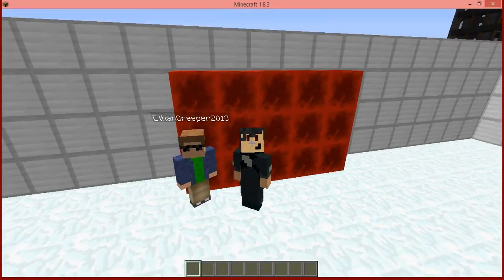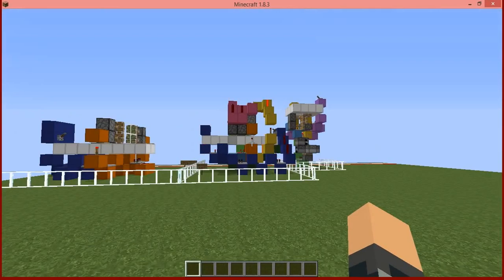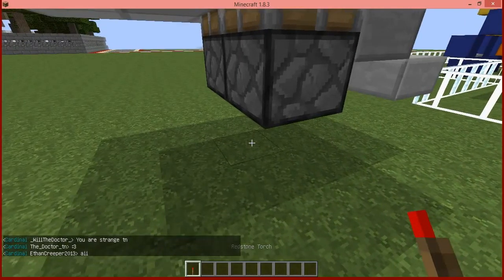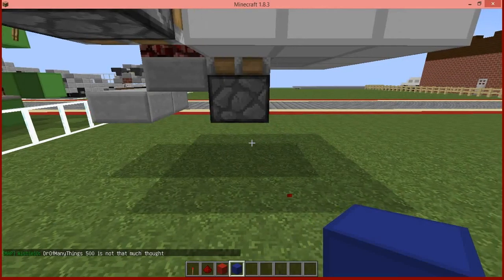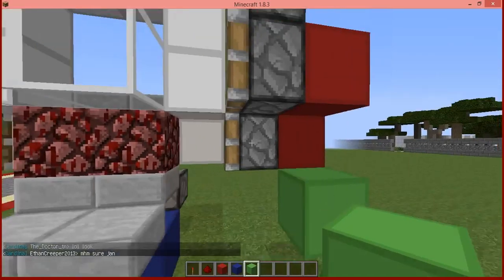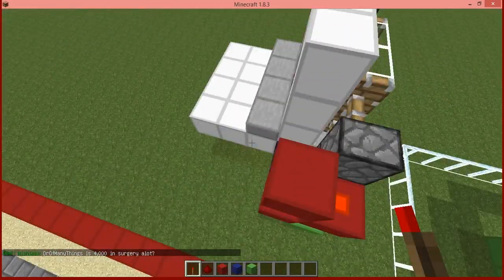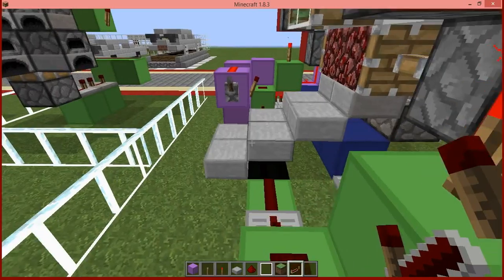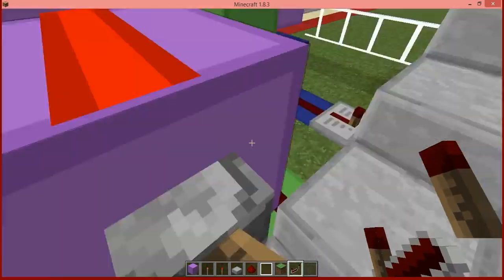MineCraft Monday; Redstone Contraption Ep2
MORE REDSTONE INSANITY